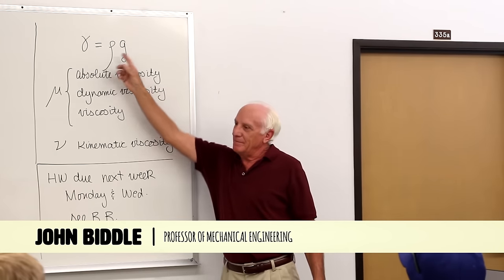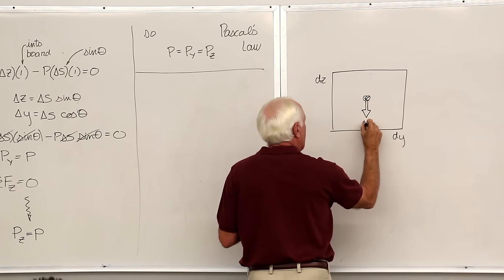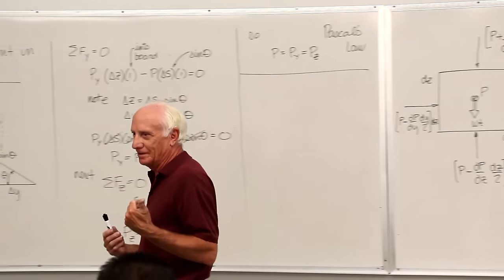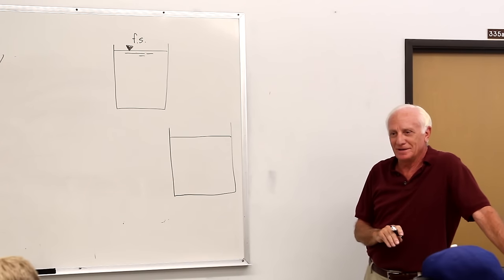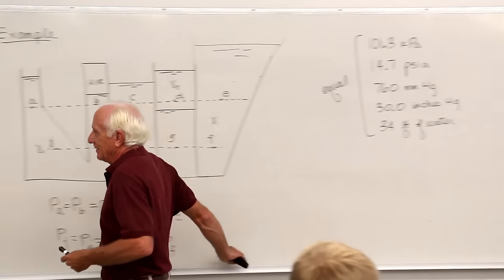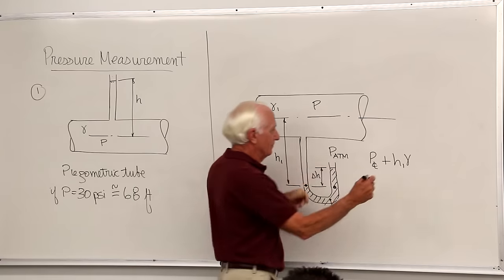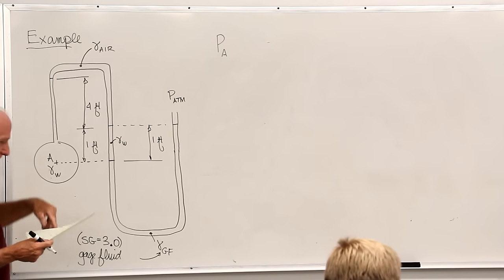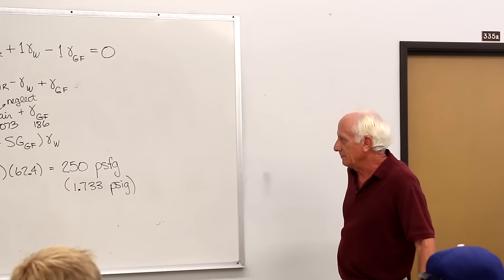Fluid Mechanics: Pascal’s Law, Hydrostatic Pressure Variations, Manometry (2 of 34)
0:00:10 - Reminders about density and viscosity
0:01:48 - Pressure at a point in a static fluid (Pascal's law)
0:08:29 - Pressure distribution in a static fluid
0:23:45 - Example: Pressure distribution in static fluids
0:31:29 - Unit conversions for pressure
0:34:23 - Example: Pressure distribution in static fluids (continued from earlier)
0:35:45 - Pressure measurement (manometers)
0:48:24 - Example: U-tube manometer